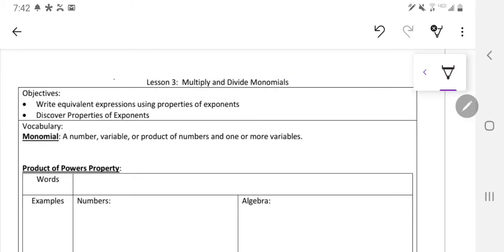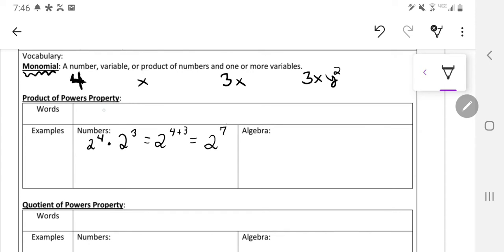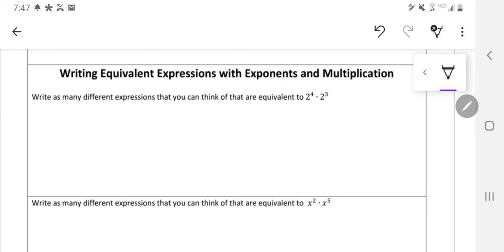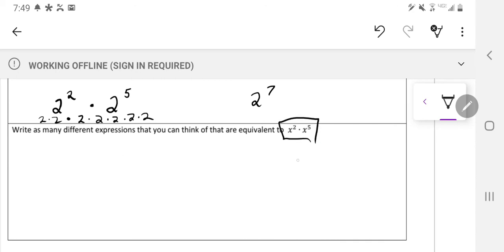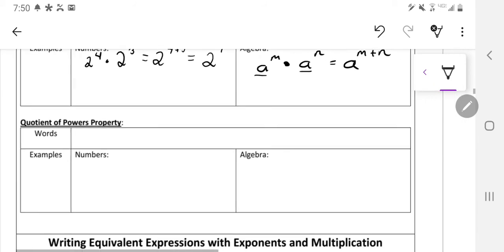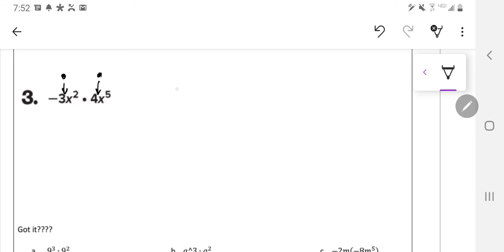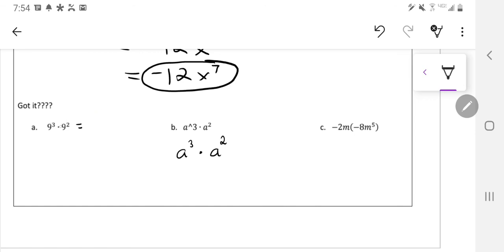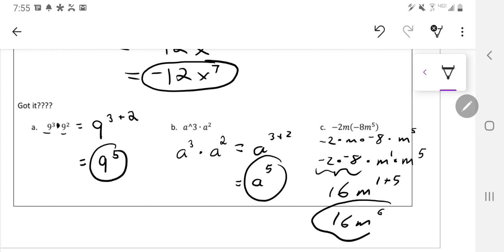Lesson 3 Multiply and Divide Monomials